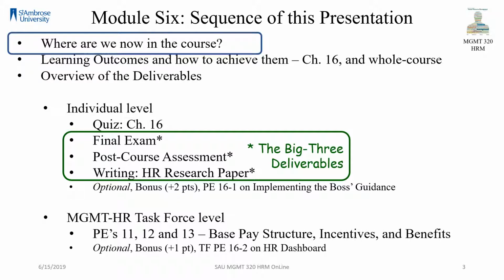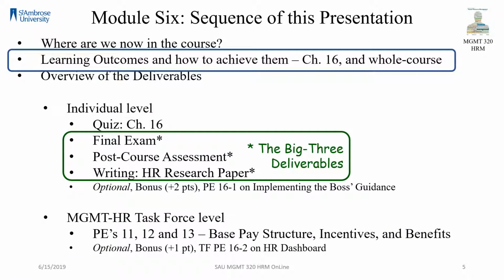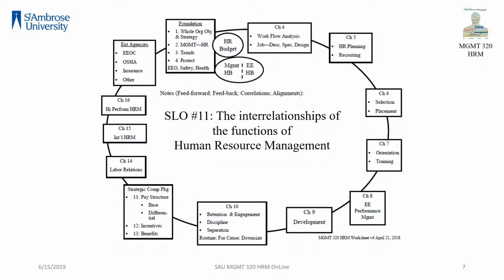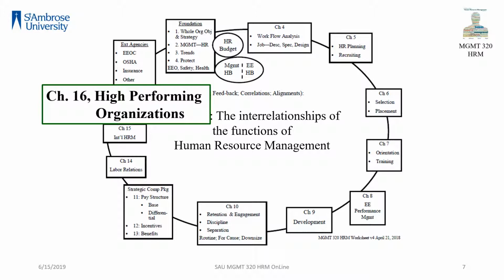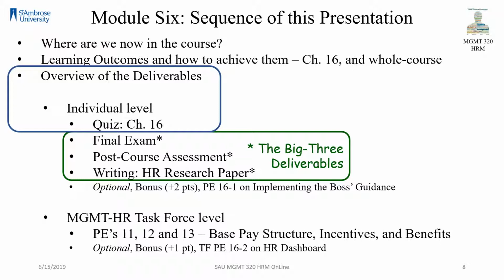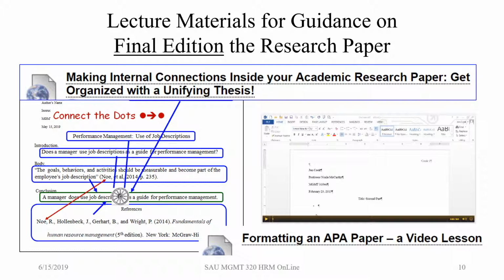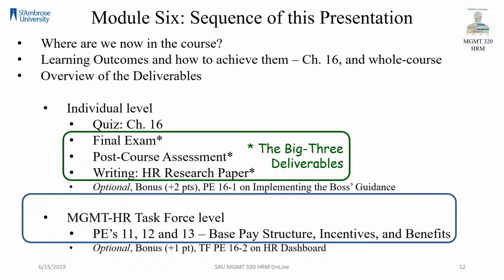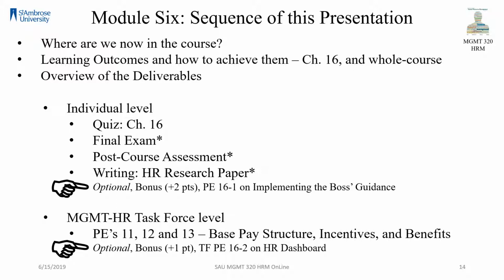Module Six Overview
Welcome to Module Six of the HRM course, the last module.  This video provides an orientation on the learning objectives and supporting learning activities, including “still to be turned in” writing assignments, plus a reminder on the Big-Three Deliverables: Research Paper, Final Exam, and Post-Course Assessment.
Remember, you may pause or replay the video in order to better understand the key learning objectives.
SAU MGMT 320 HRM OL.  June 15, 2019